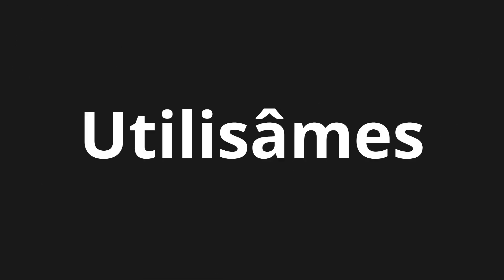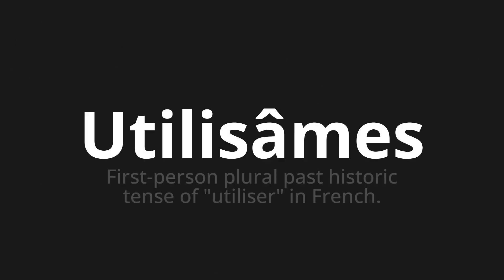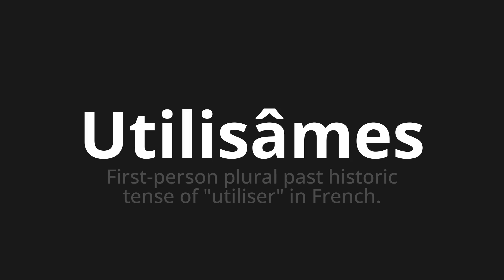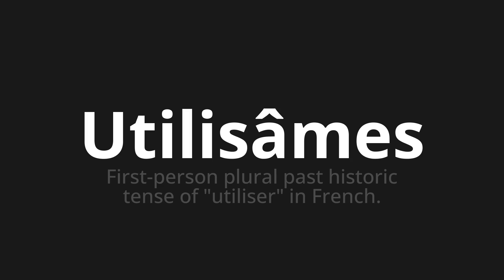How to pronounce Utilisâmes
Master the Pronunciation of 'Utilisâmes Which Means used' - which means : First Person Plural Past Historic Tense of "Use" in French. 📝 with @BaguettePronunciation 🎓🗣️ - [Your Guide to French]

Learn to pronounce 'Utilisâmes' perfectly in French with our easy and engaging tutorial by @BaguettePronunciation! 📖📽️ In this comprehensive video, we provide you with native speaker examples 🗣️👂 and phonetic breakdowns 🎵 to ensure you get the pronunciation just right.

How to say Used in French